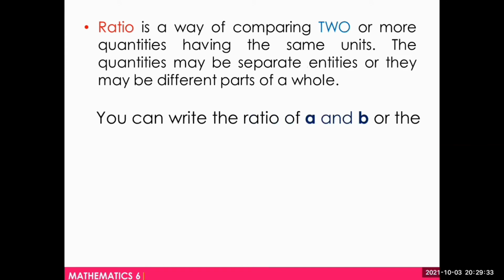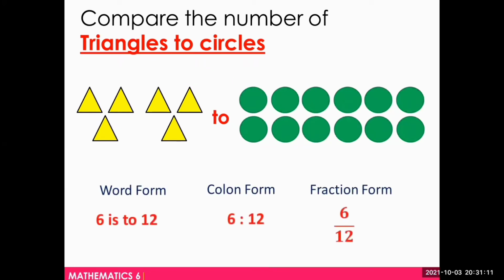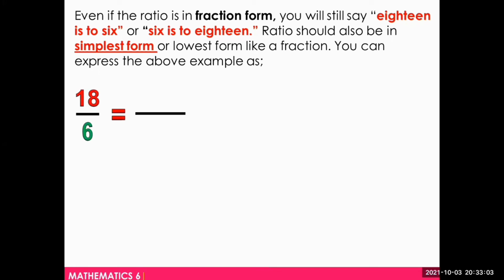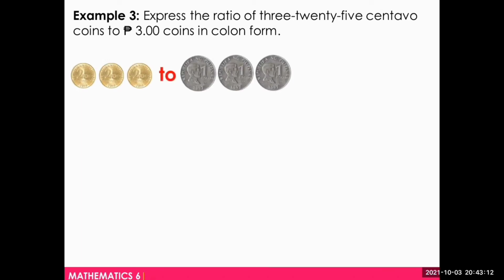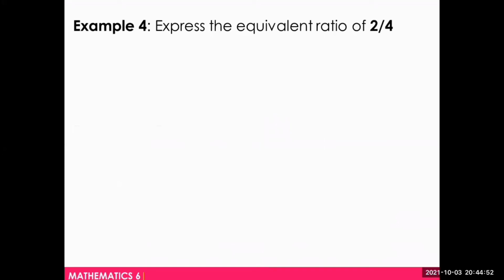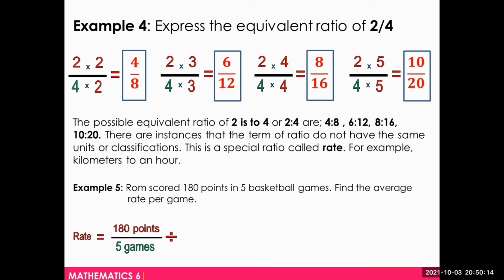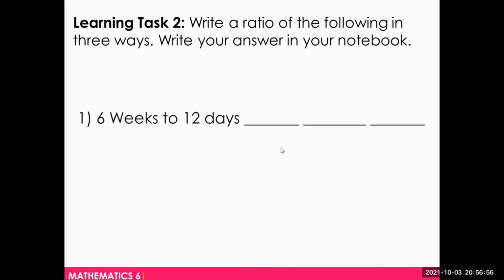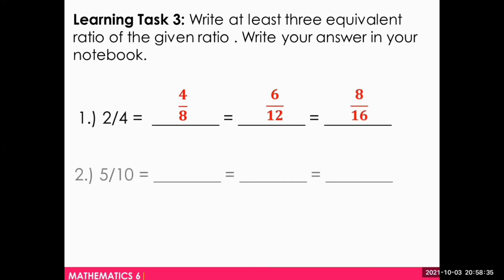Expressing One Value as a Fraction of Another Given their Ratio and vice - versa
Expressing One Value as a Fraction of Another Given their Ratio and vice - versa - Tagalog